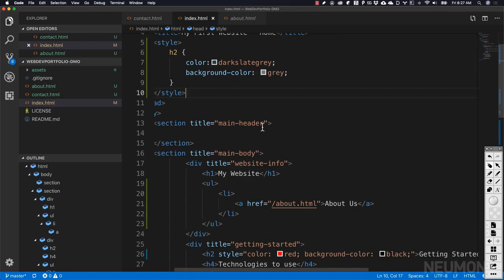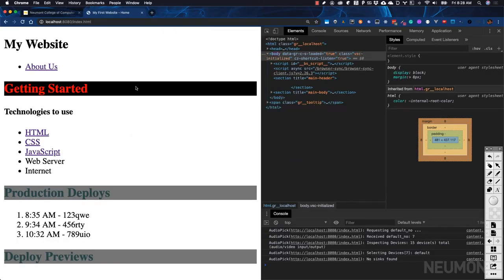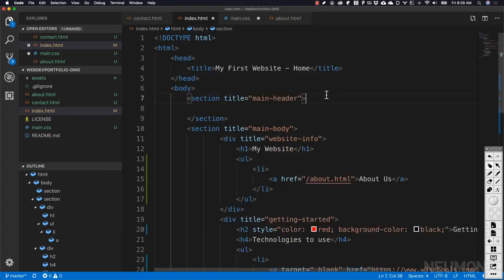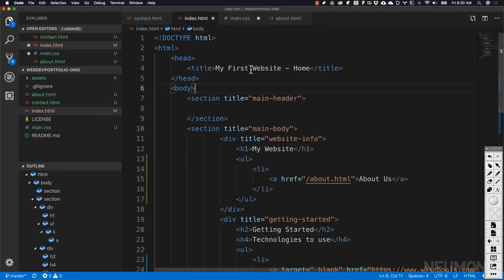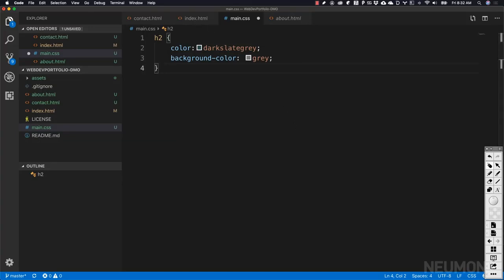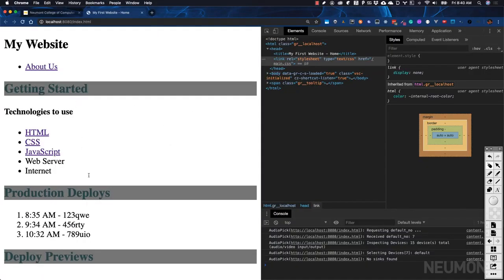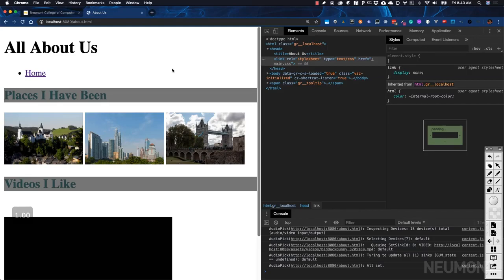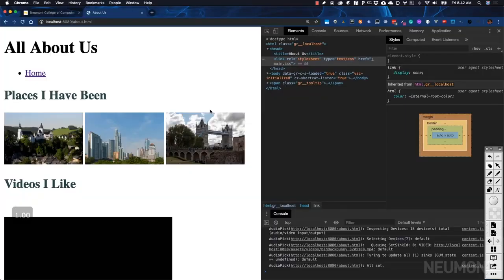Episode 04: External Styles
CSS has several methods for including the code that affects HTML document styling. One such method is the use of external styles. In this video, you will learn how to use external styles to effectively change the look and feel of an HTML document.